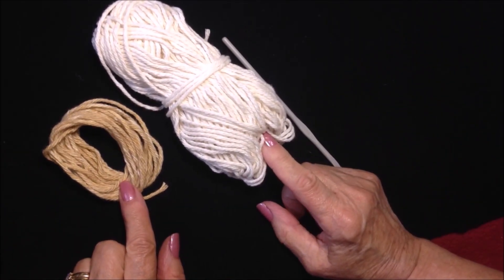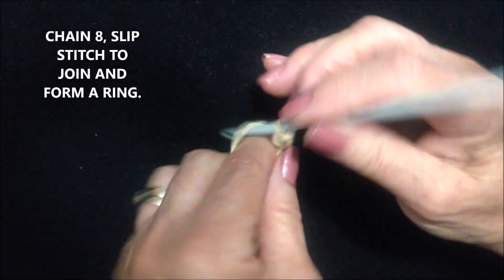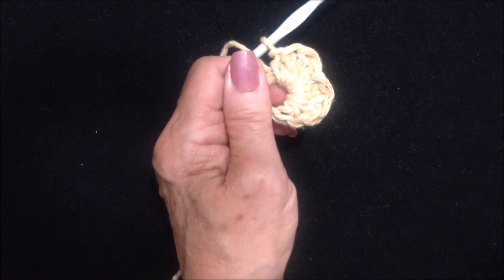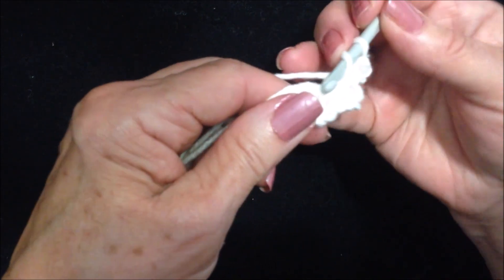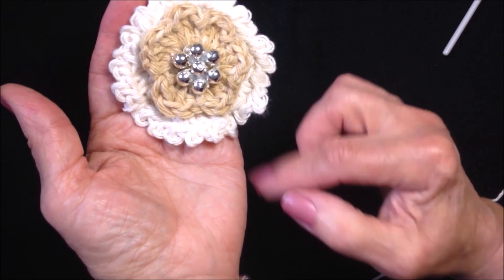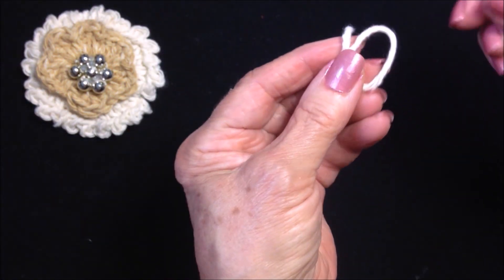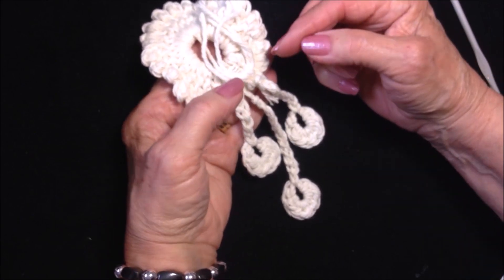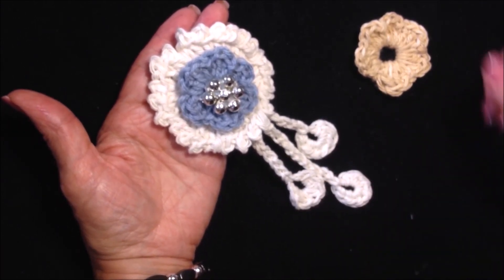DIY, CROCHET A FOCAL FLOWER with tendrils, for barrettes, brooches, scarf pins, etc.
DIY, CROCHET A FOCAL FLOWER with tendrils.  Easy flowers and embellishments.  Use as a brooch, hair pin, barrette, on curtain tie-backs, on top of gifts, as a scarf pin, etc.